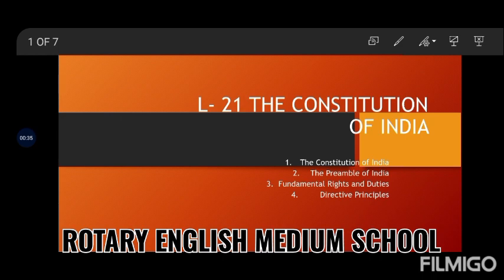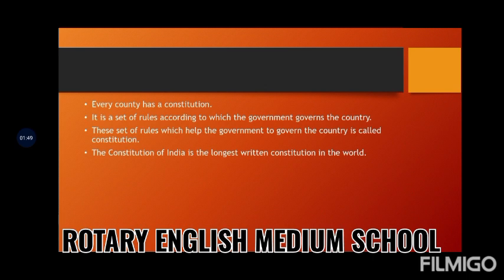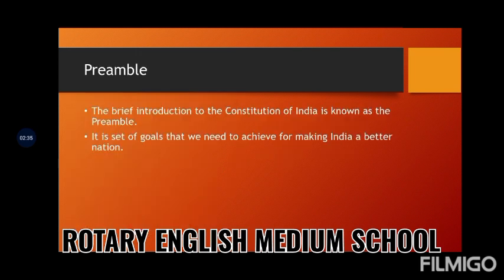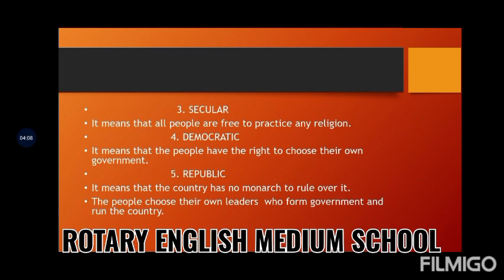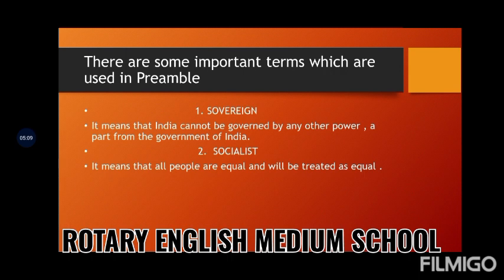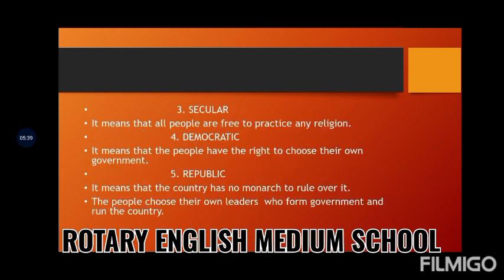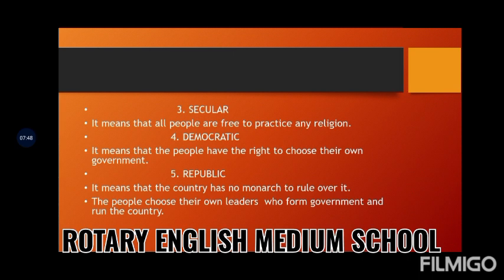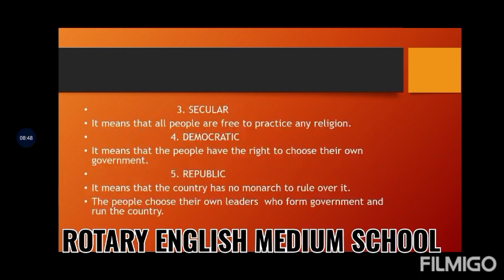CLASS - IV SST L-21 ( PART 2)